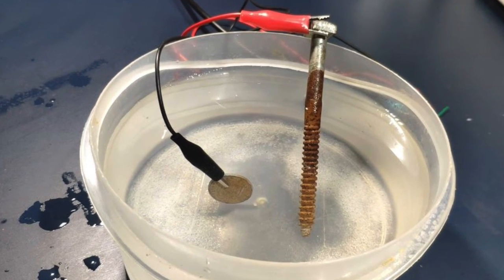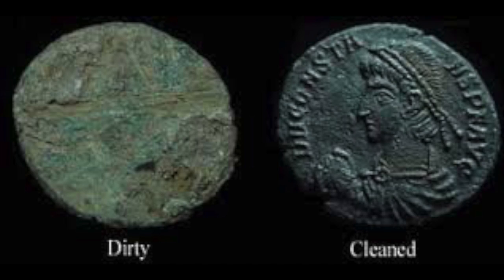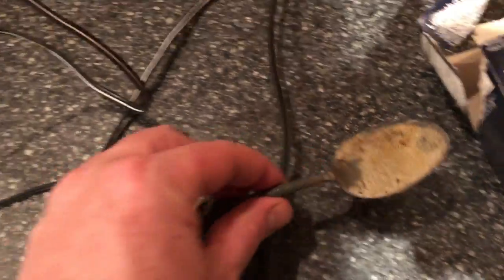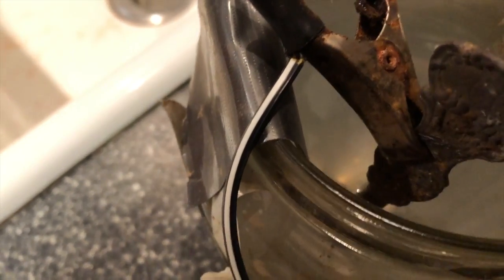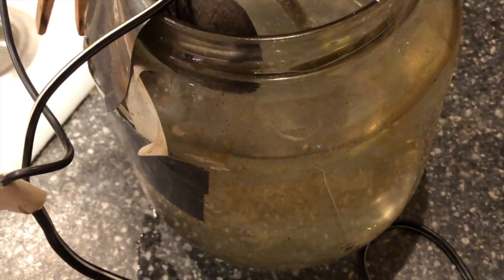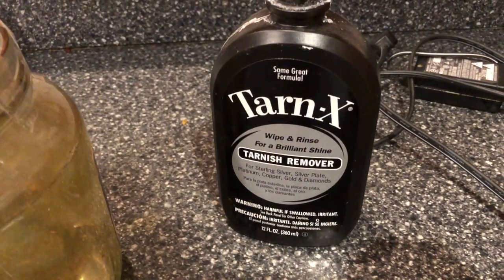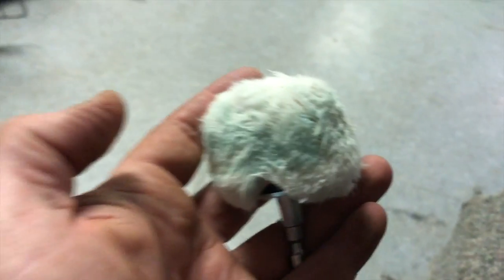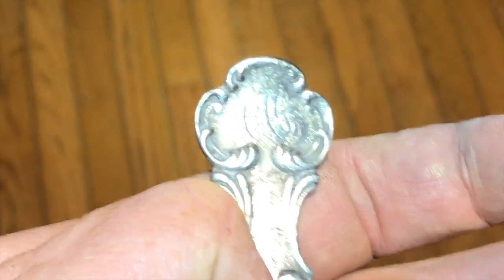Cleaning Metal Detecting Silver With Electrolysis: A MIRACLE!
In this video, you are going to see me use the process of electrolysis to clean a silver spoon. It was found at Dead Horse Bay in New York and has been buried for probably over 100 years. I use a solution of Lemon Juice and Salt. For the electrolysis I split an old cell phone charger (don't try this unless if you know what you are doing). There are safer and more cost effective options.

and WATCH WHAT HAPPENS!. Code: NYC

Chapters:

Do you want to send me something? I will try to have a mail show once per month.

My most important series is called Becoming A Millionaire Metal Detecting. I am trying to monetize my favorite hobby in order to do it more in the future. This show started in January 2019.

I have been uploading to YouTube since 2008. Here is a link to my art channel.